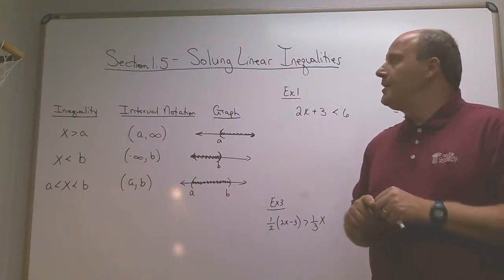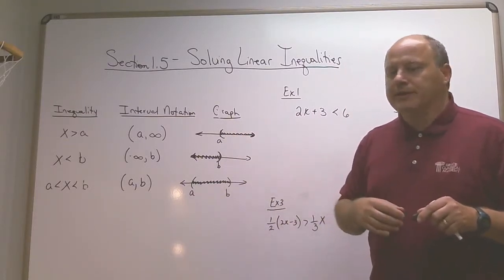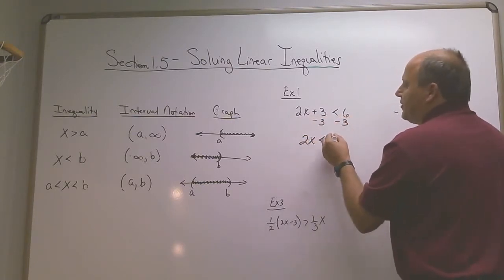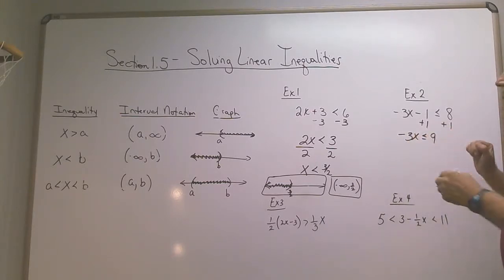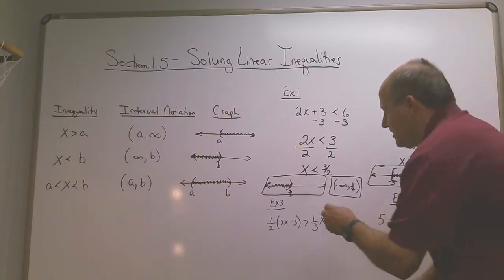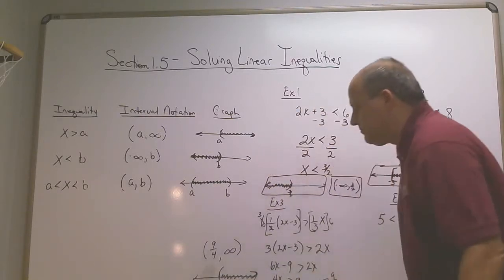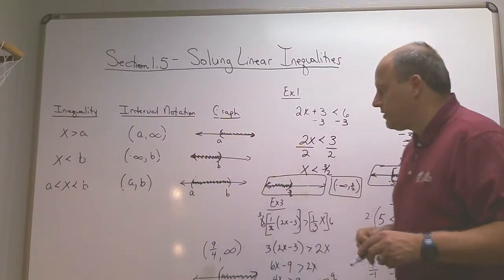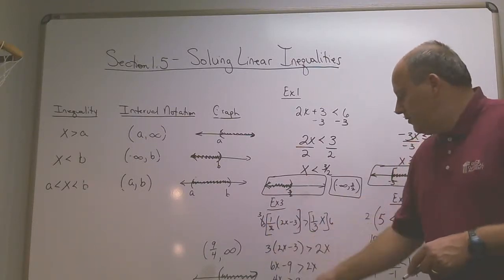Linear Inequalities Mini Lecture.wmv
Section 1.5 Mini Lecture on Linear Inequalities